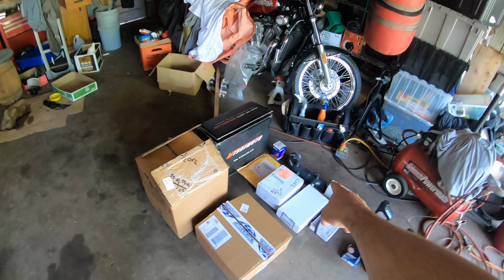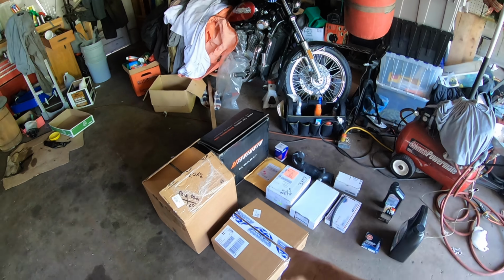Installing parts! FP blue and more...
In this video I go over some parts I will be installing. I installed IAG TGV deletes, Perrin turbo inlet, ID1000 injectors, Forced performance blue (FPBlue) turbo and a GM BCS.

Parts List:
Engine:
-TurboXS FMIC
-FP Blue turbo
-Perrin Turbo Inlet
-GM Boost controller
-ID1000 injectors
-IAG TGV deletes
-Perrin SR intake
-Walbro 255
-Perrin pitch stop mount
-Stock longblock ( EJ255 )

Drivetrain:
-05 STI 6 speed
-ACT 6 puck
-ACT street light flywheel
-Driveshaft shop 800hp Rear axles R180 to R160

Will be getting a Rode video mic soon!